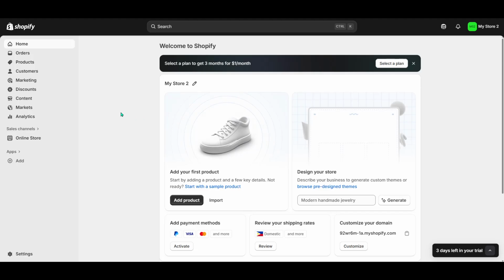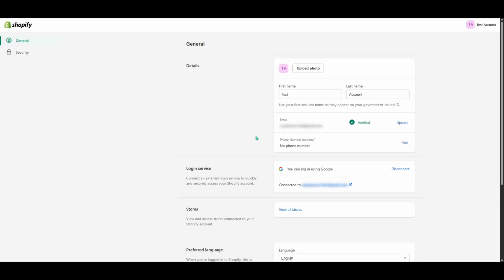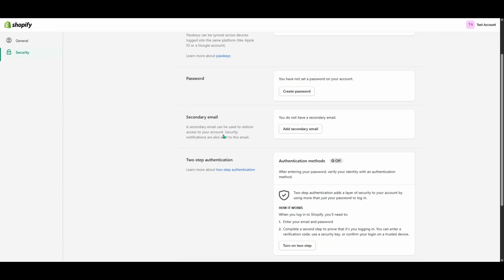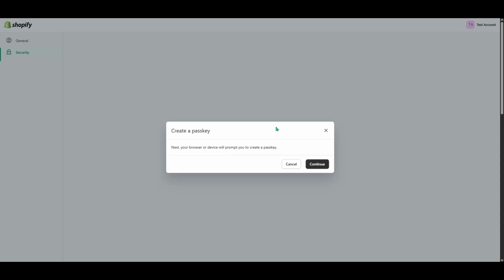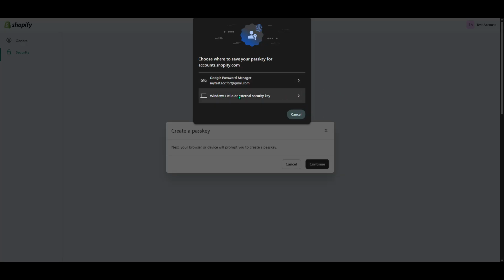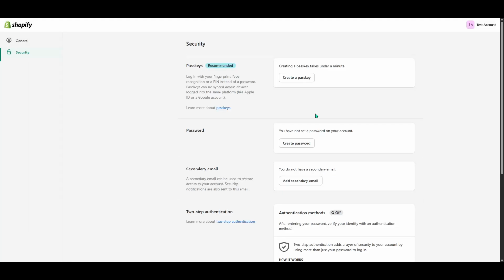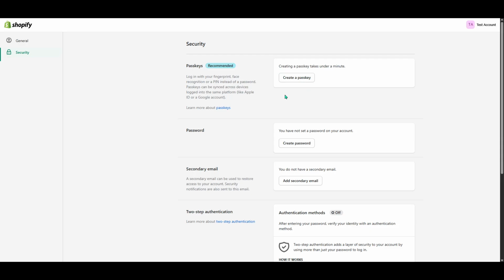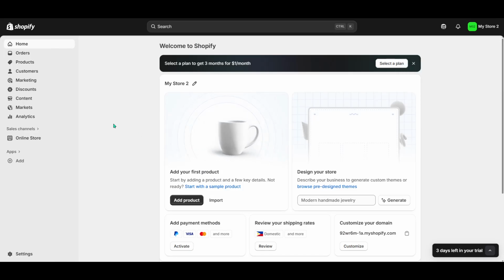How to Create Passkeys for Your Shopify Account (Passwordless Login 2025 Tutorial)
Use my link for 3 months at $1 Learn how to create passkeys for your Shopify account—set up passwordless login for faster and more secure sign-ins. This 2025 Shopify tutorial is perfect for store owners and staff who want to protect their accounts, simplify access, and stay ahead with the latest Shopify security features.

how to create passkeys for your shopify account 2025 tutorial, enable passwordless login shopify passkeys, shopify security setup create passkey, login without password shopify tutorial 2025, secure your shopify account with passkeys, shopify 2fa and passkey authentication setup, ecommerce security guide shopify login 2025, how to add and manage passkeys in shopify, shopify tutorial new passkey feature 2025, passwordless sign in setup shopify security guide